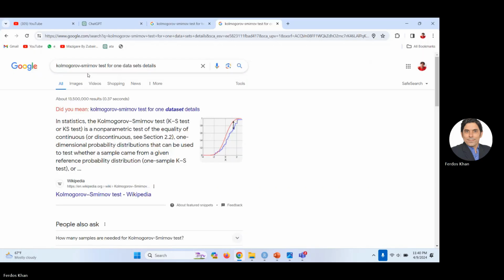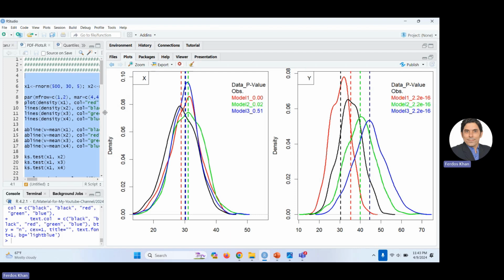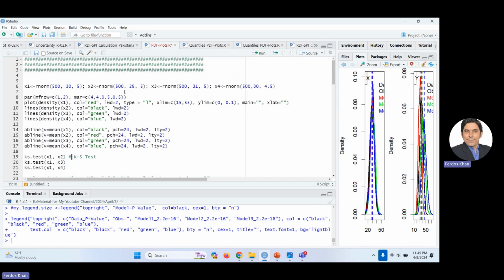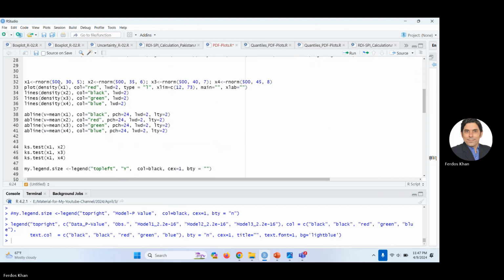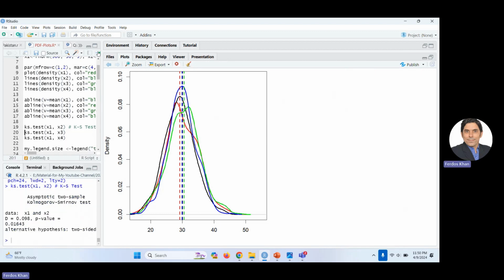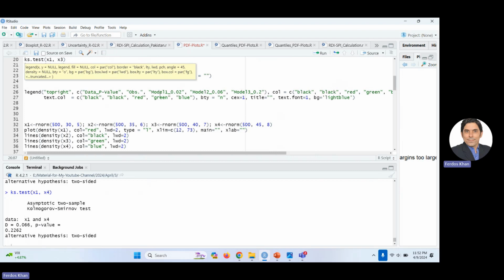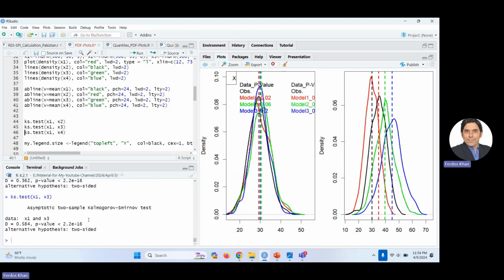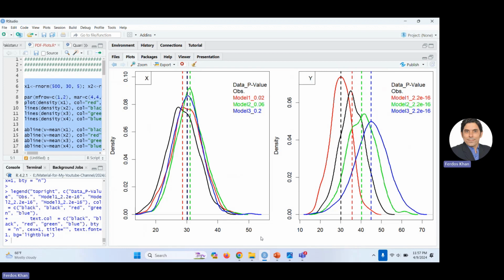||Kolmogorov–Smirnov test|| ||K–S test or KS test|| in ||R|| and ||RStudio||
This video explain in detail that what is Kolmogorov–Smirnov test (K-S test), when we can apply it and how to interpret the output of this test. In addition, it is explained in detail that how we can implement K-S test in R for different data sets.